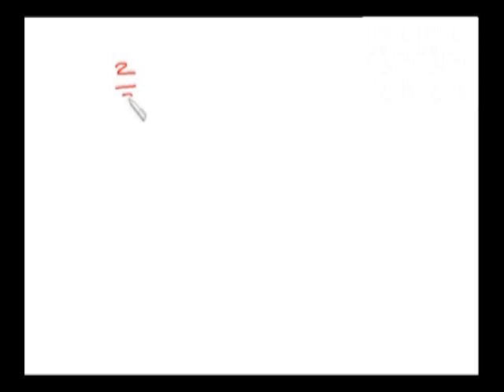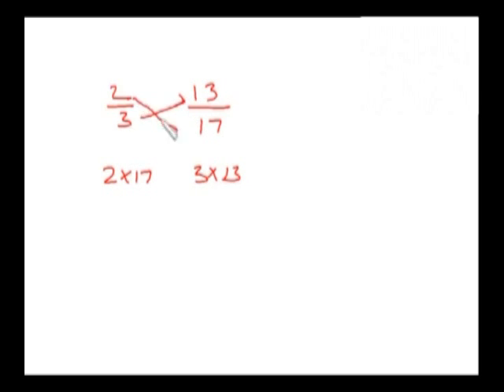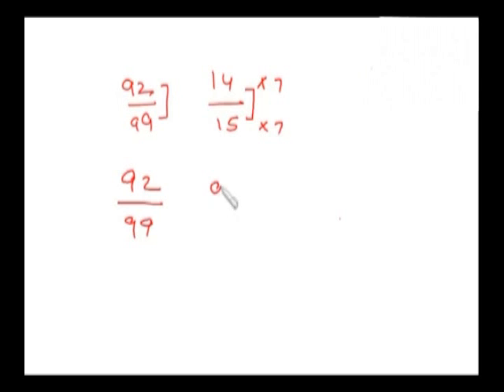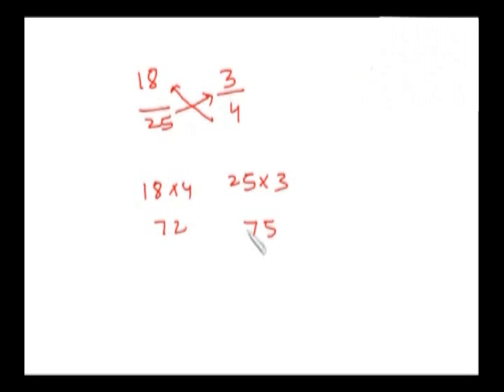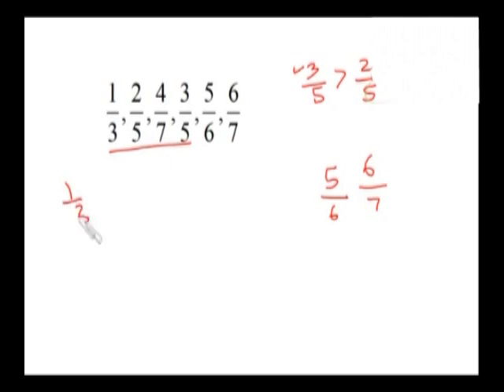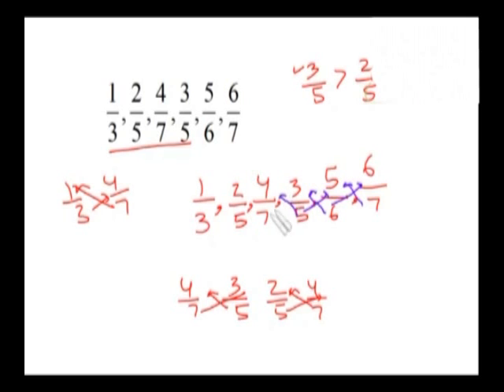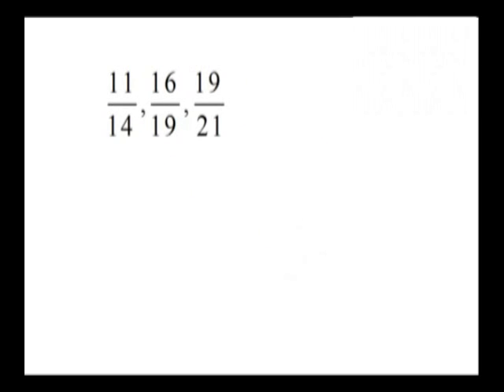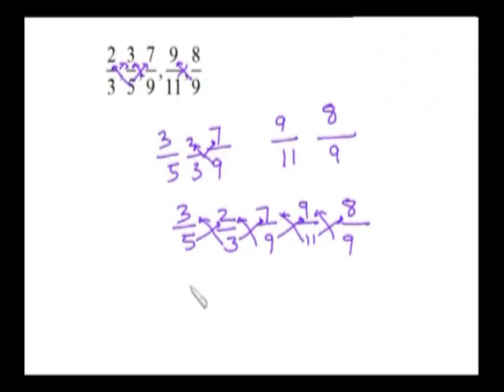Comparison of Fractions a short trick in math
PRESENTS VIDEO LECTURE ON MATHS TRICKS & SHORTCUT.